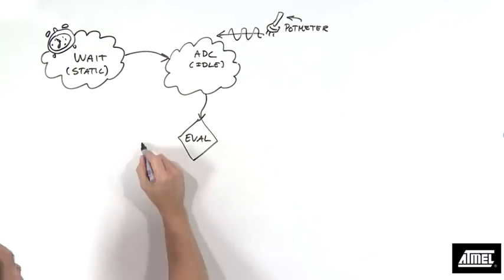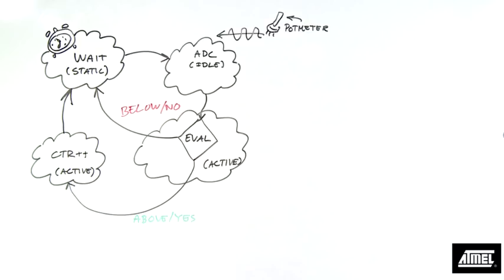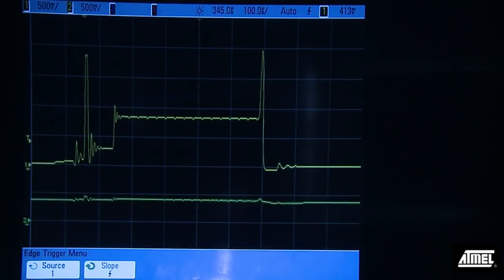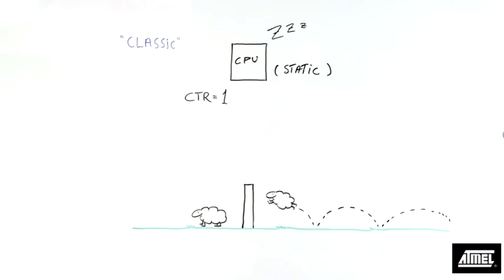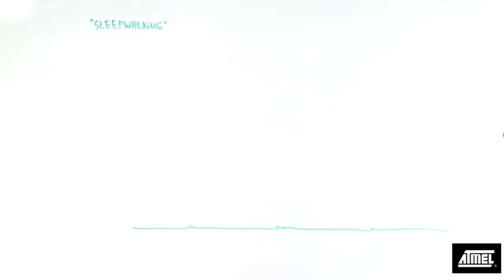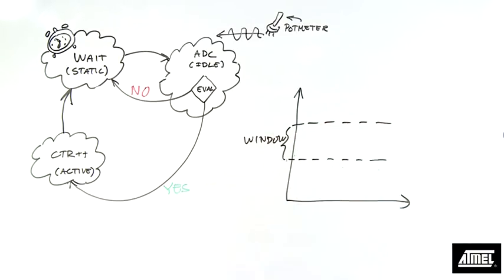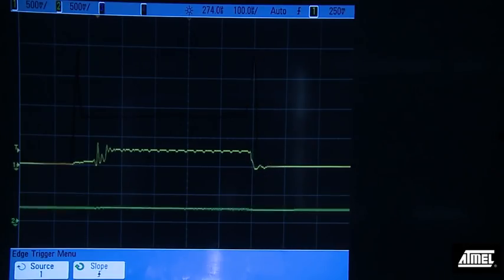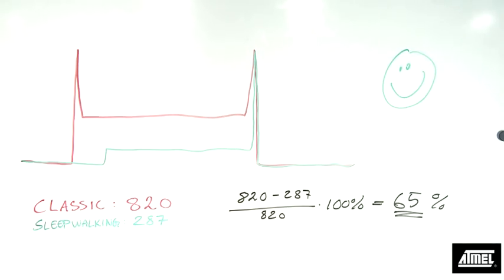Atmel - picoPower Labs - SleepWalking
To meet the tough requirements of today's applications, Atmel has built upon more than a decade of low power research to develop Atmel picoPower® technology. picoPower enables AVR microcontrollers to reduce power consumption in both sleep and active mode, and achieve the industry's lowest power consumption, with 500nA @ 1.8V with RTC running and 9 nA in power-down sleep mode.

To view this and other solutions from Atmel please choose your location and view the fantastic range of Atmel products on offer from Farnell